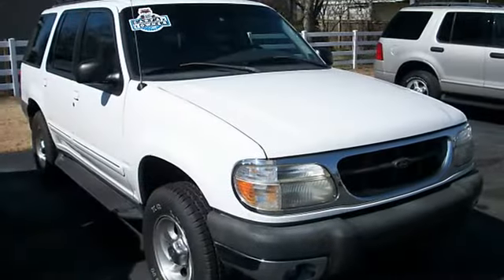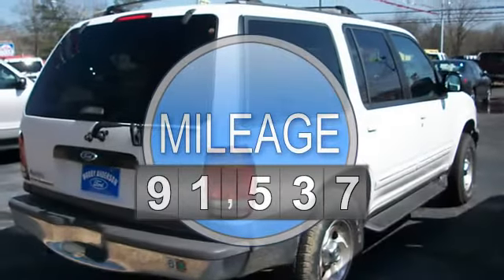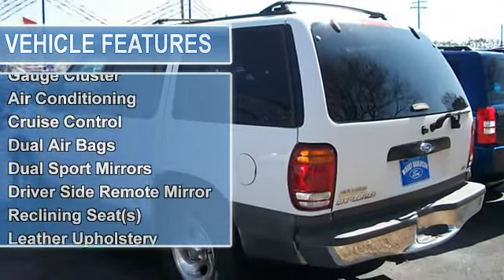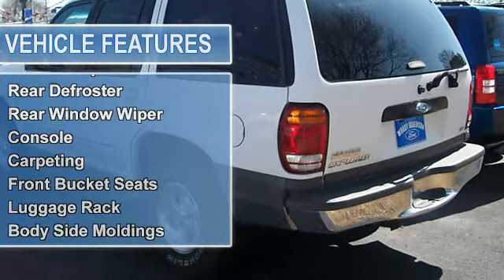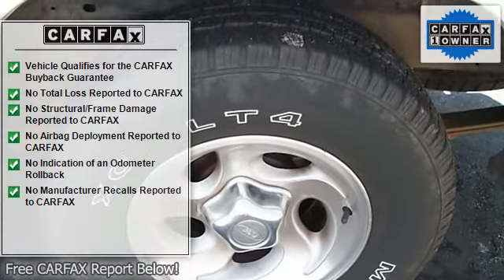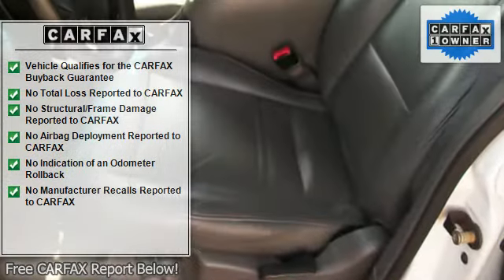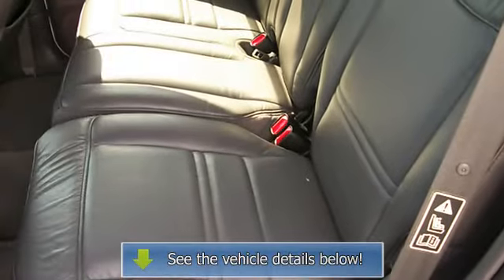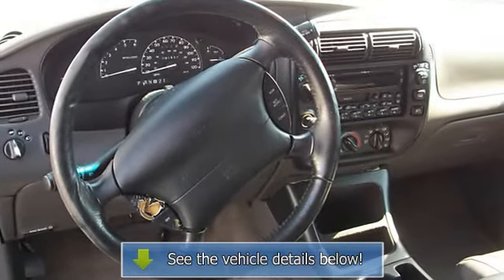1999 Ford Explorer - Smith Motors - Decatur, AL 35603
Smith Motors
3211 Hwy 31 So

For Sale: 1999 Ford Explorer
VIN: 1FMZU34E3XUB81483
Engine: V-6
Drivetrain: 4WD
Transmission: Automatic With Overdrive
Mileage: 91,537
Color: Off White (exterior) Dark Graphite (interior)

Features:
1999 Ford Explorer S U V Four Wheel Drive.